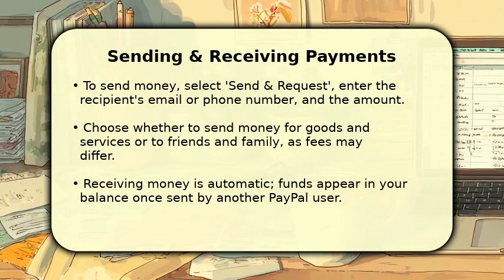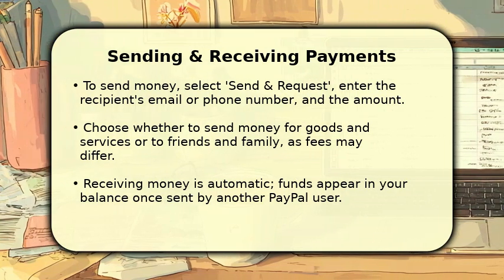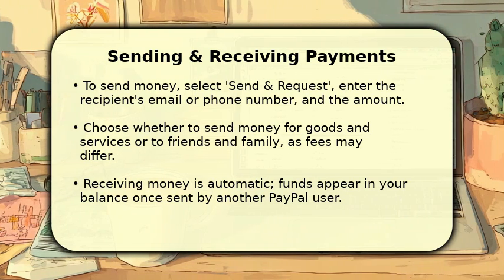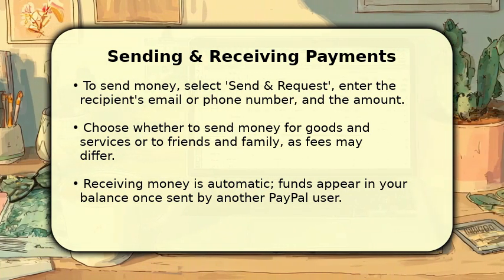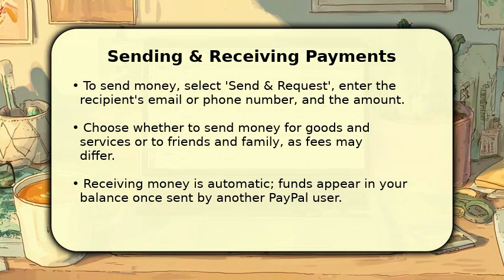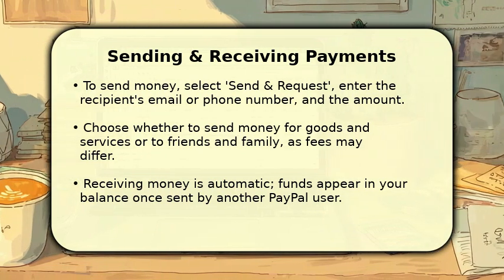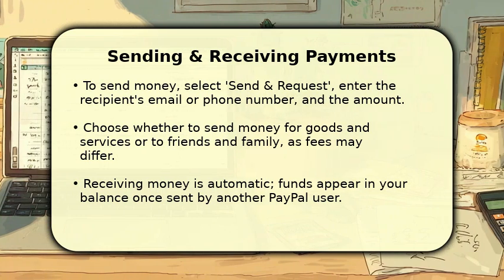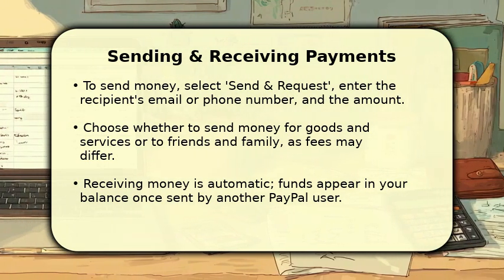How to Use PayPal in Namibia 2025 - Full Guide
This comprehensive guide will walk you through everything you need to know, from setting up your PayPal account to sending and receiving money securely. Learn the ins and outs of managing your online payments and understanding the best practices for digital transactions in Namibia. We cover crucial steps like linking bank accounts, withdrawing funds, and navigating common challenges. Whether you're a freelancer, a small business owner, or simply looking to make online purchases, this tutorial provides essential information to ensure a smooth PayPal experience. Get ready to master online financial transactions with confidence. This full guide is designed to empower you with the knowledge to utilize PayPal's services efficiently for all your online payment needs in Namibia. Tags: PayPal Namibia, online payments, digital money, send money, receive money, PayPal account setup, withdraw funds, online transactions Namibia, financial guide, e-commerce Namibia, international payments, secure payments .